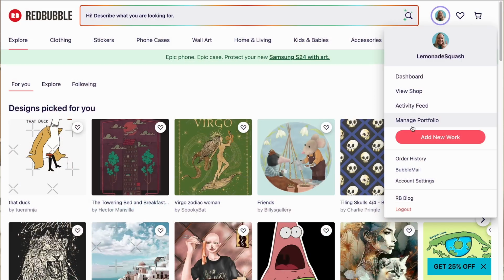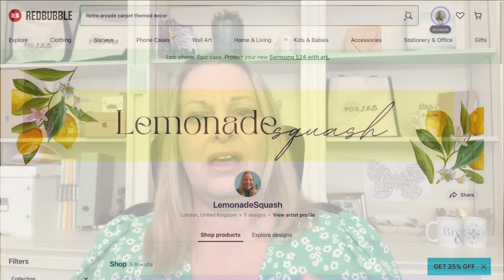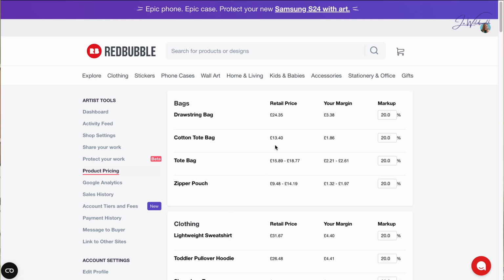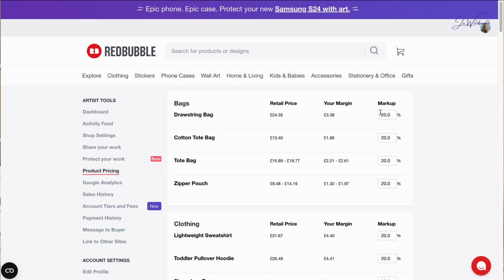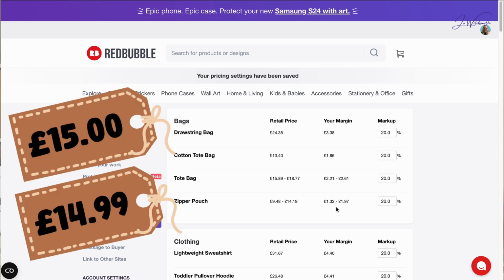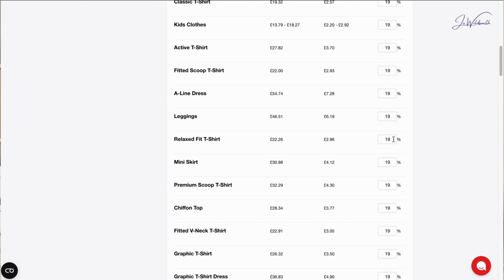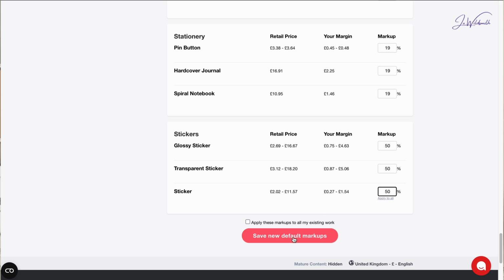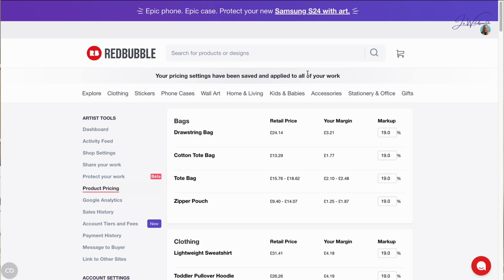How to Set Your Redbubble Prices for Success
How to price your print on demand products on Redbubble. Follow my pricing strategy to maximise your POD sales on this ever-popular platform.

Redbubble is my go-to for starting your print on demand adventure. With almost 100 products to add your own designs to and sell all around the world, you can begin TODAY with no financial outlay.

...and if you would like to go straight to my full, easy to follow, step-by-step Redbubble course, that gives you absolutely everything you need to excel

0:00 Overview
0:20 Considerations
2:41 Let's head into Redbubble
2:45 Changing individual prices
3:14 Changing all (or many) prices
4:24 The Redbubble safety blanket
4:50 Markup percentage
5:32 What I do
5:40 Apply to all?
6:19 Remember to Save, and new/existing work

How to Add Designs to Redbubble to Sell Your Own Unique Products: Print on Demand Tutorial